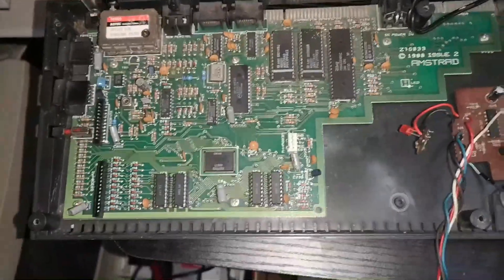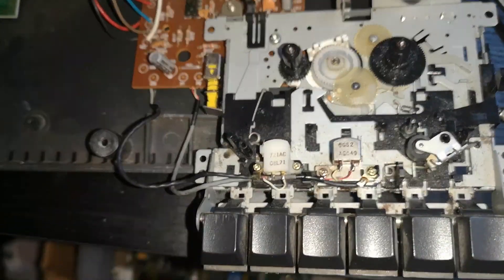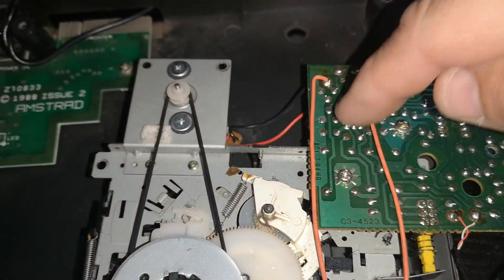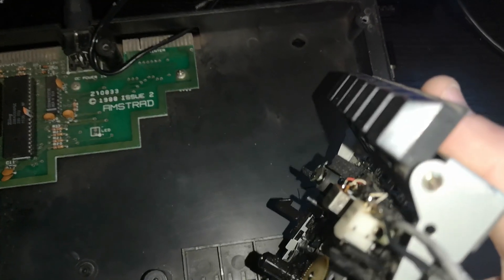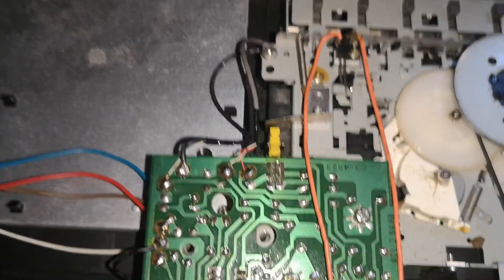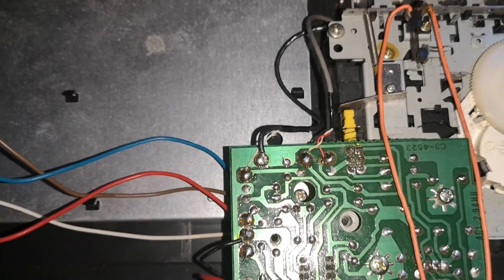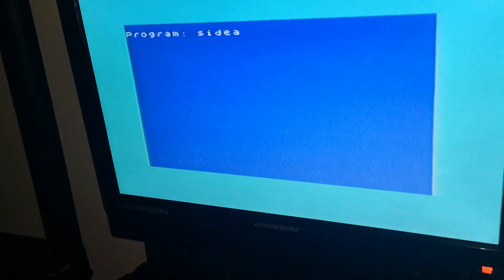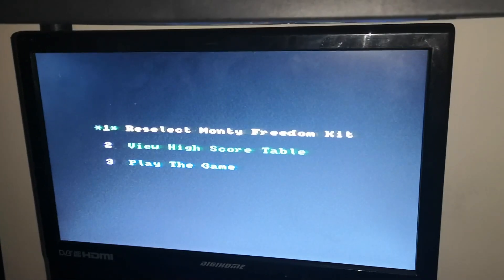Classic Computer - ZX Spectrum +2 cassette drive repair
The cassette drive on a ZX Spectrum +2 classic computer fails and is getting harder to find replacements. But here is an easy fix and also what to look for to keep your classic ZX Spectrum computer alive.